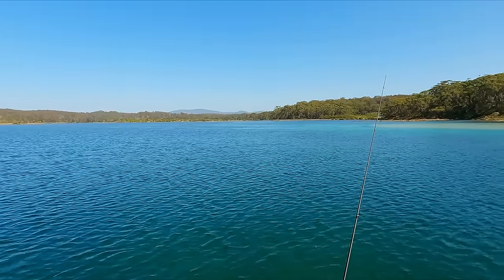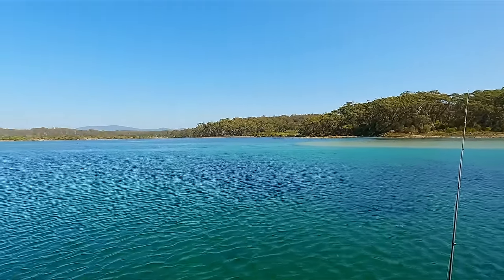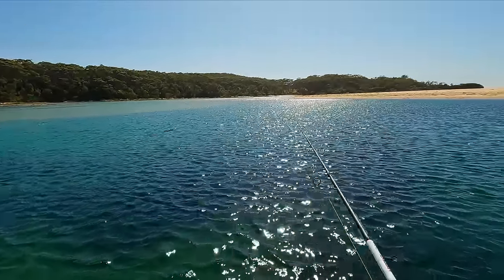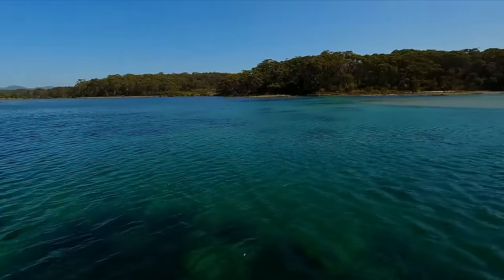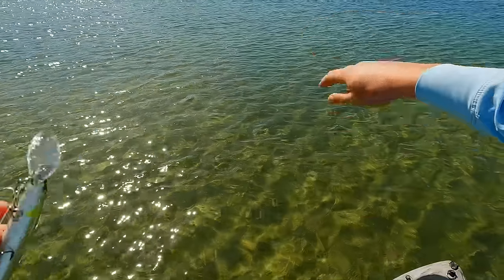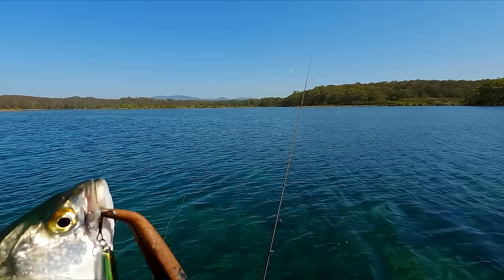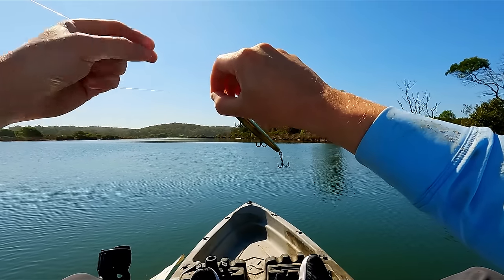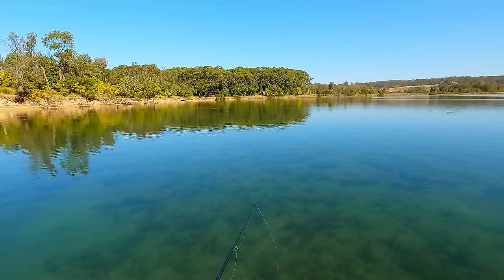Flathead on the Flats | Deadly Double Clutch / Bent Minnow Combo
A good session on chasing dusky flatheads in an unreal little estuary. The daiwa double clutch and OSP bent minnow are deadly in the shallow stuff for these fish.

Angling Untangled is a fishing adventure and tutorial channel showing off some of the beautiful fishing locations and fish species found in the saltwater and freshwater environments of New South Wales, Australia.

Expect in-depth guides into gear selection, rigs & lures, tactics, locations, filleting, gear maintenance, and more, covering both bait and lure fishing as well as land based and kayak/boating adventures.

With a whole host of inshore and estuarine species available, targets will include flathead, bream, Australian bass, trout, whiting, tailor, Australian salmon, mulloway/jewfish, luderick, drummer, squid, kingfish, sharks and more.

Tight lines!

Gear Used
Rod: Atomic Arrowz AAS-70ML 7' 6-14lb
Lure: Daiwa Double Clutch IZM 95SP-G in Lazer Ayu
Lure: OSP Bent Minnow 130F in P-83
Terminal: Mustad Fastach #1 25lb

Timestamps:
0:00 - Intro/Gameplan
4:57 - First fish + tailor
7:09 - Talking mustad fastach
10:11 - Bent minnow action + second fish
16:14 - Third fish (biggest)
19:57 - Gear rundown
21:31 - Tailor
23:46 - Fourth fish
27:59 - Fifth fish
30:07 - More tailor
32:01 - Sixth fish
35:05 - Outro